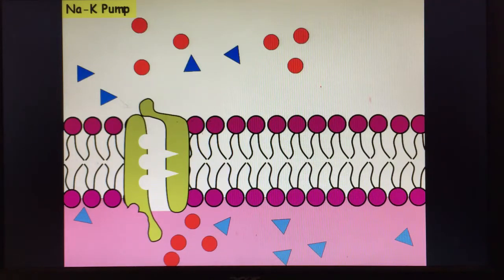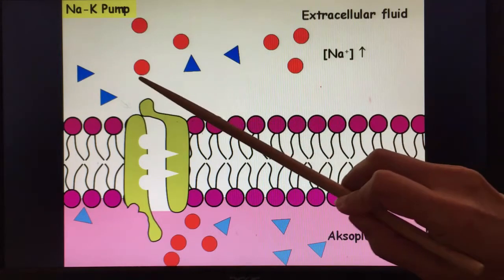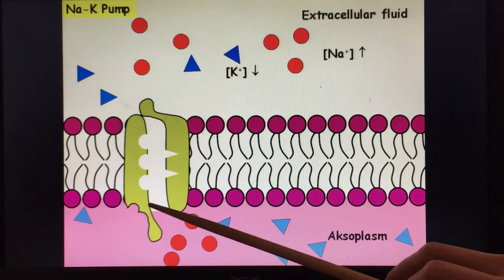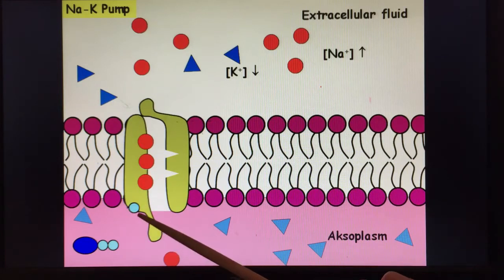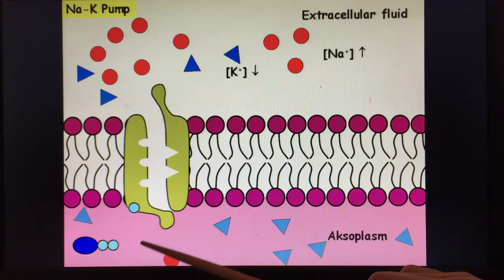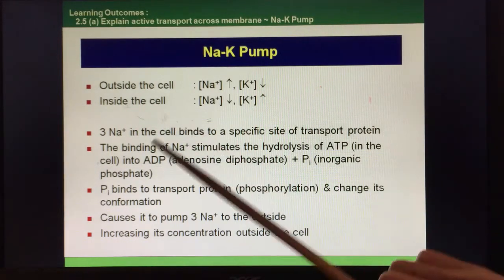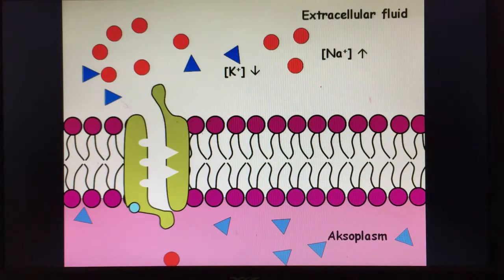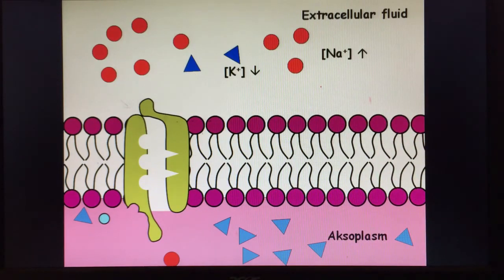Na K Pump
This video describe the process of transporting Na+ and K+ ions across the membrane of axon (a part of neuron structure) that occurs by active transport. Which means the process of transporting Na+ outside of axon even though Na+ is higher on the outside, and transporting K+ towards inside of axon, although there are many K+ inside the axon.
Errata: in the video, i misspell axoplasm (as in aksoplasm). Sorry for that.